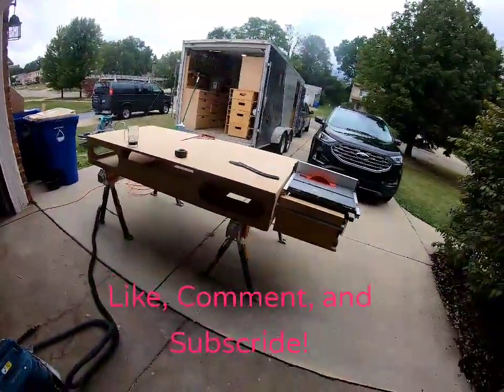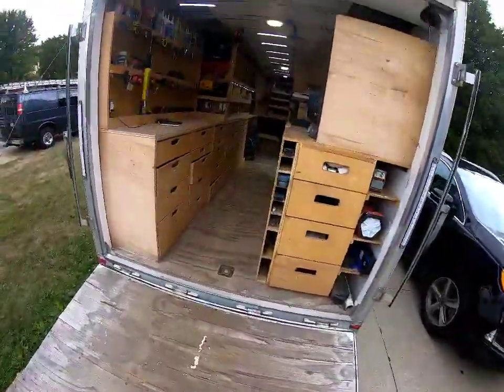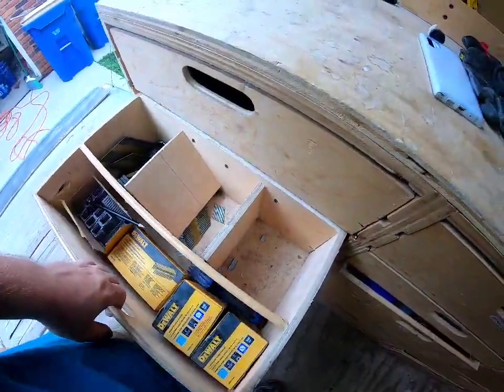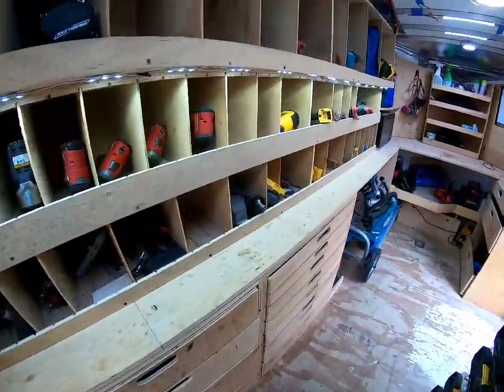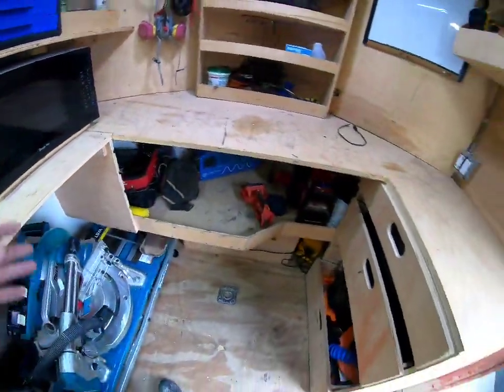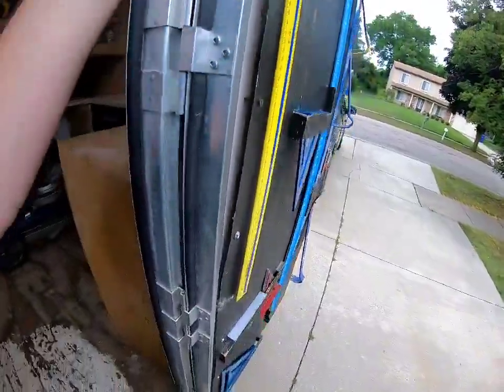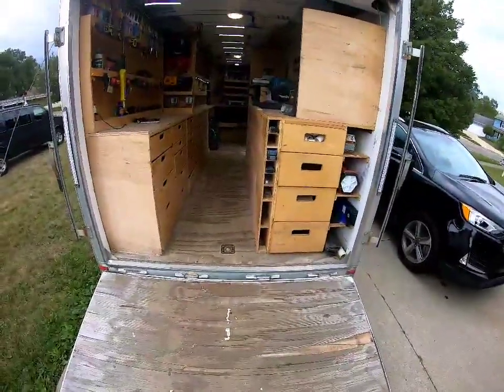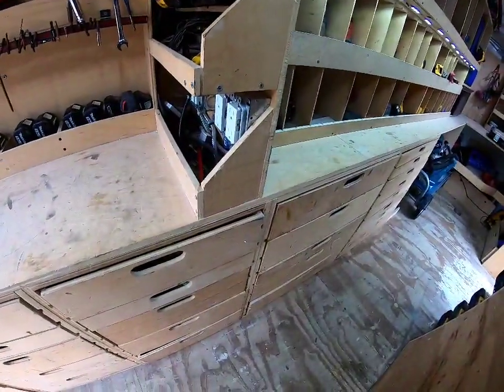Tool Trailer Modifications!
Here I corrected a few failure points on my Ron Paulk inspired tool trailer.  Modified a few areas to store larger tools and reorganized a few areas.  The tool trailer is always a work in progress.  We are weeding out the issues!

Trailer Tour!